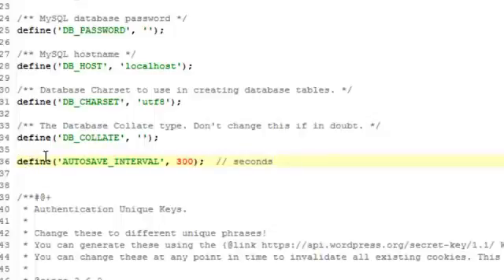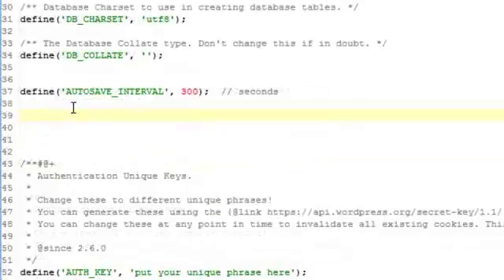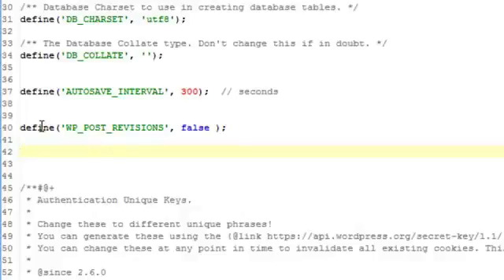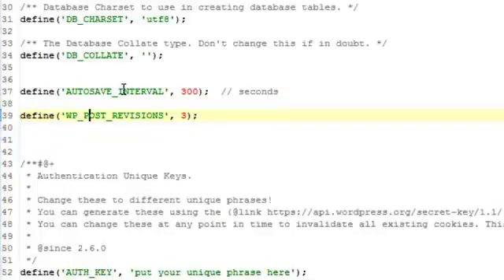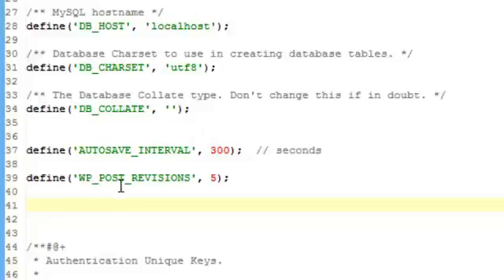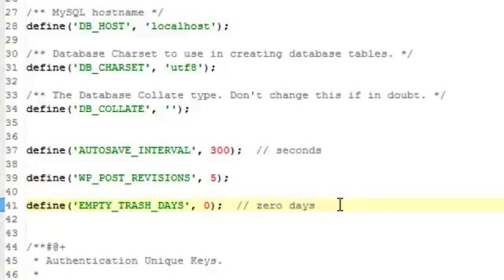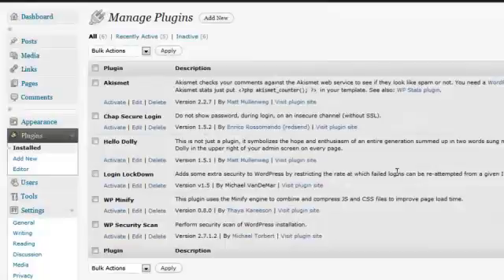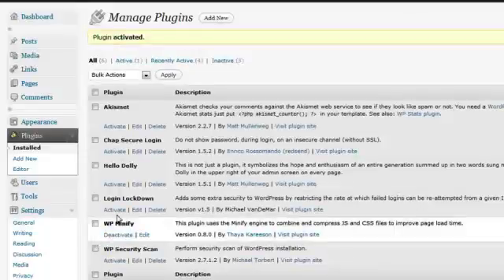WordPress BONUS - Optomization